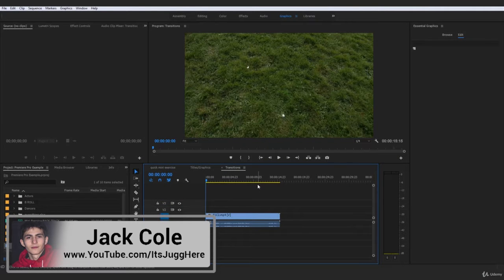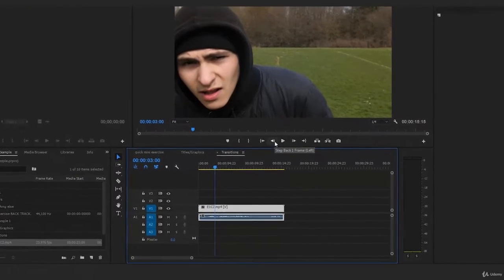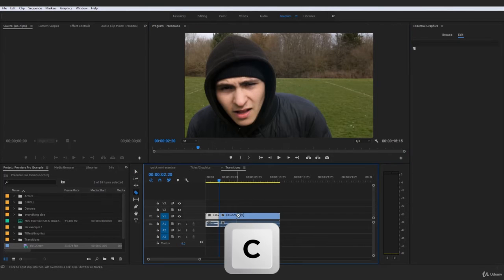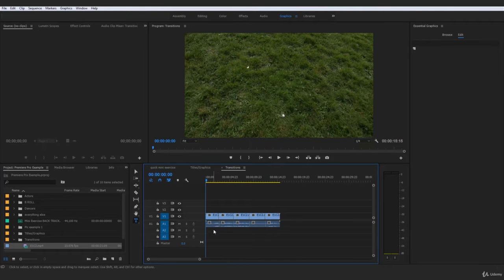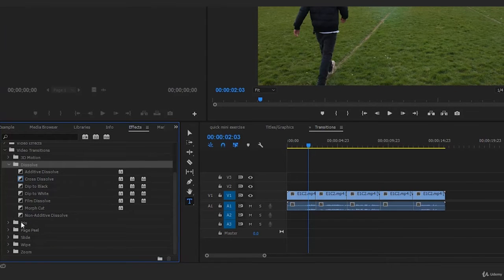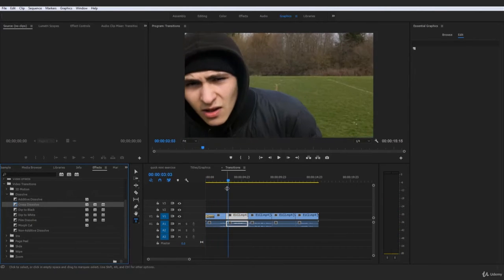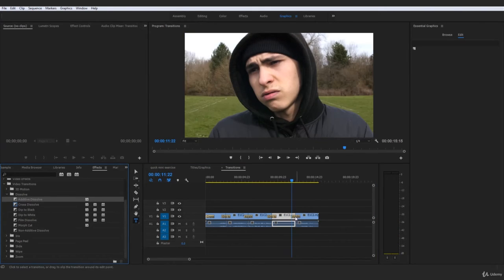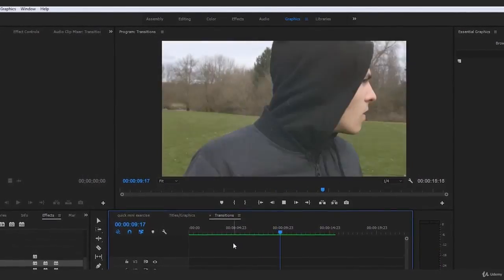(4. Transitions) 2. MINI EXERCISE Add Transitions To Improve This Sequence